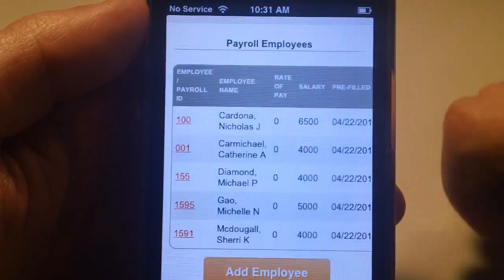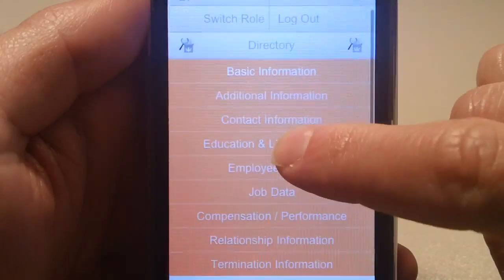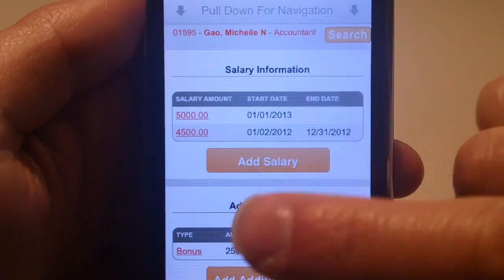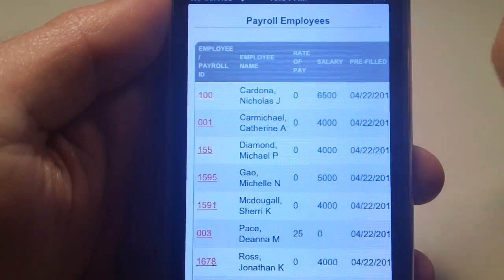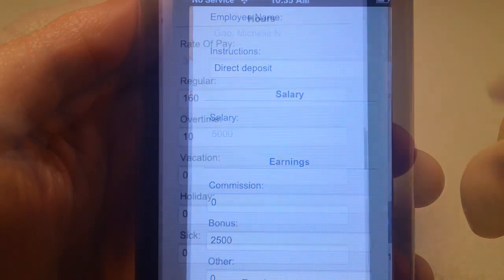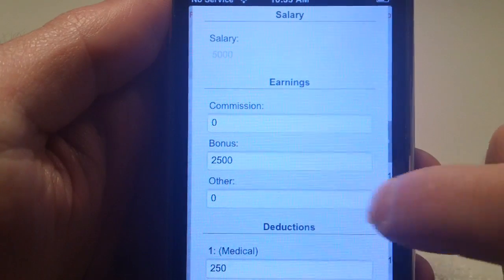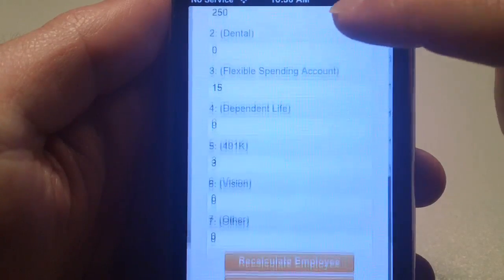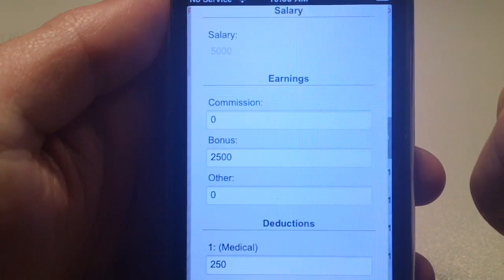Required Data and How to use the Employee Payroll Module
In this MobileHR tutorial, we will take a look at how you can add / remove employees from the latest pay period.  You can also make any last minute changes to their hours, additional compensation, and benefits deductions if need be.  This can be done on the Employees Page located in the Payroll Module.